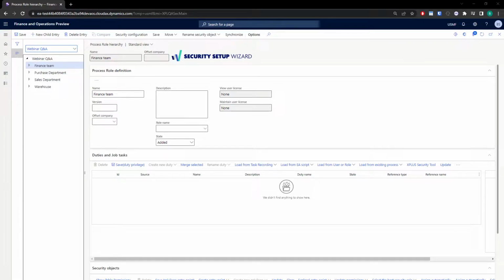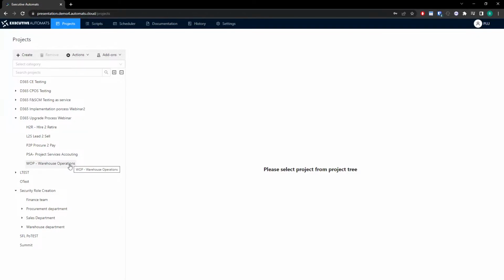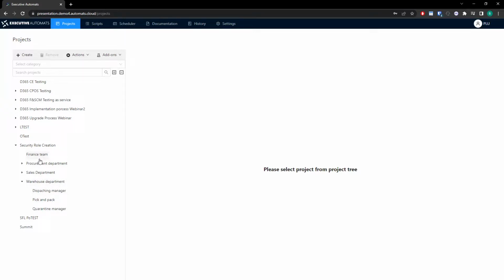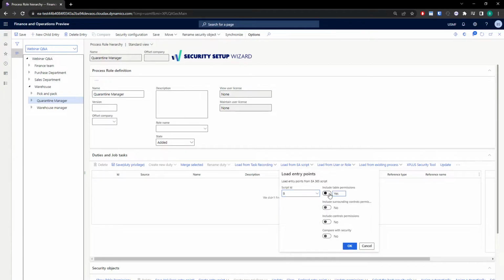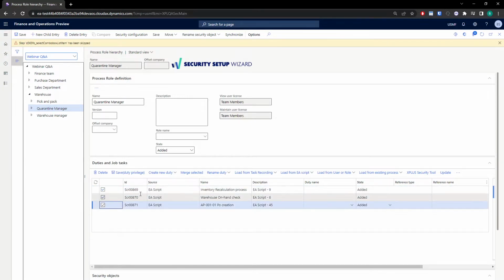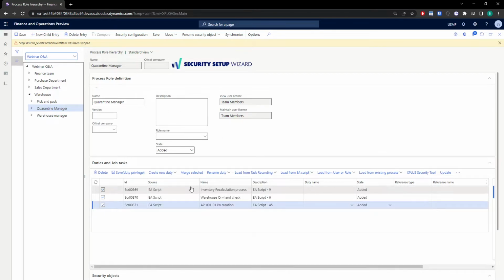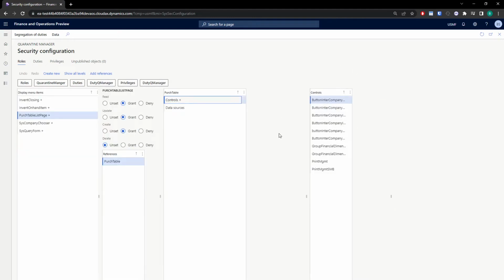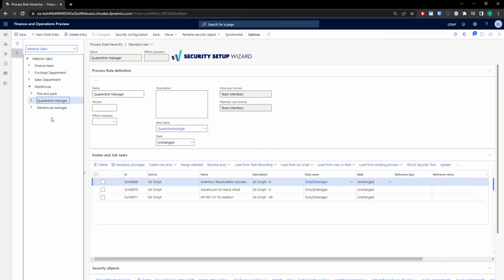How to use Executive Automats test cases for security roles creation in Dynamics 365 FSCM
Watch this short video and see how existing test cases can be used for security roles creation in D365FO.